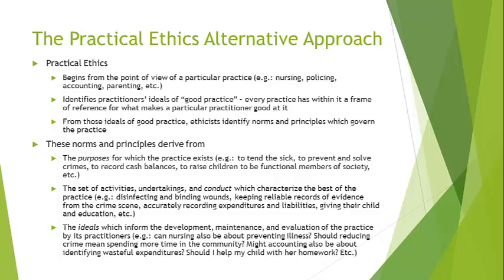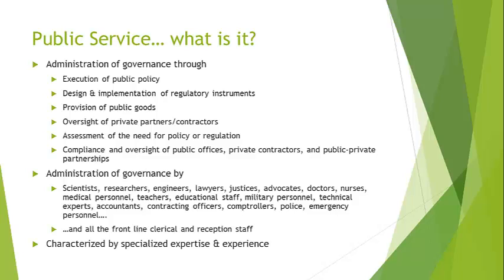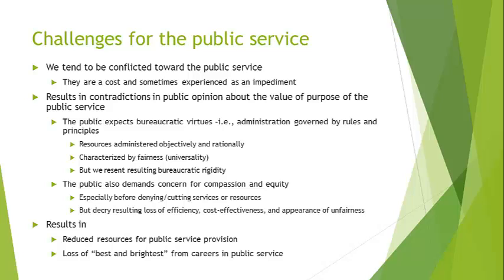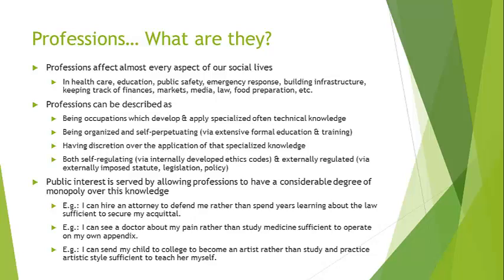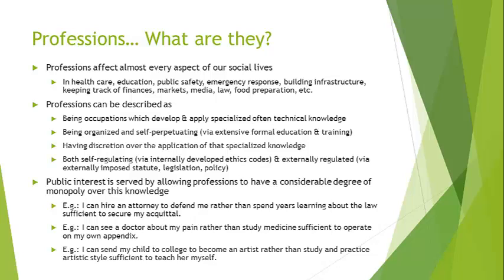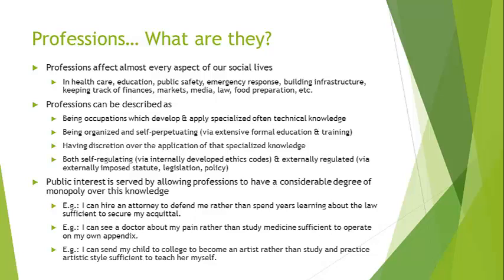LM1A Practical Ethics Lecture (22:30)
This lecture introduces the methdology used in this course as well as the two key terms: profession and public service.